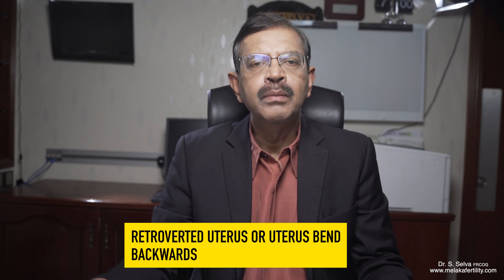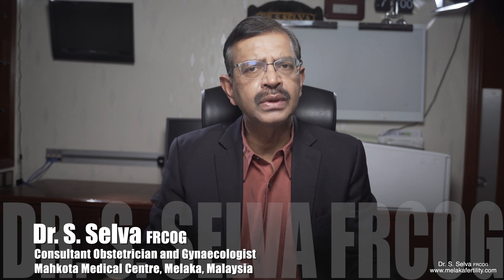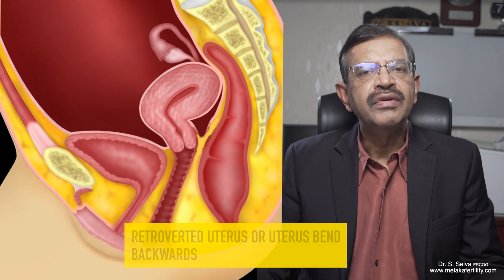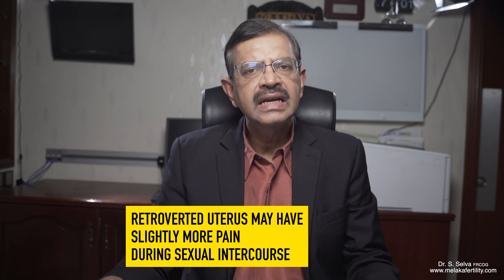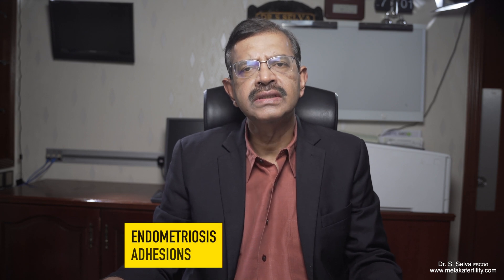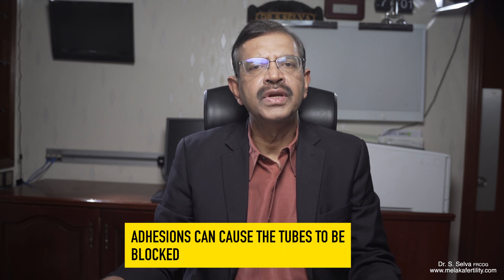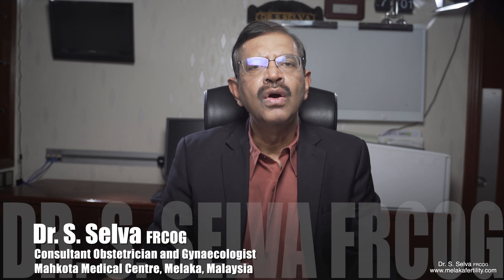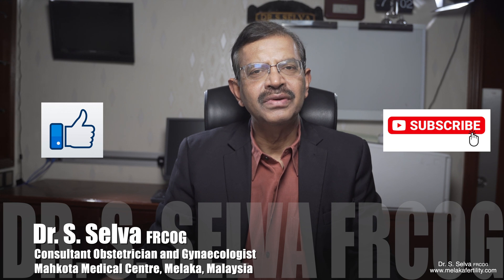Retroverted uterus - is it difficult to conceive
In this video I will discuss whether a retroverted uterus (uterus bend backwards) will cause a patient to have difficulties to conceive

▶ Visit my webpage to receive a free book entitled "Laparoscopic Surgery in Gynaecology and common diseases in women.